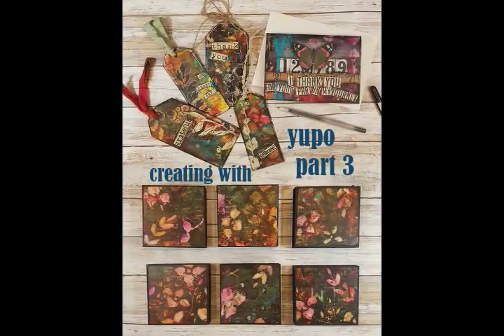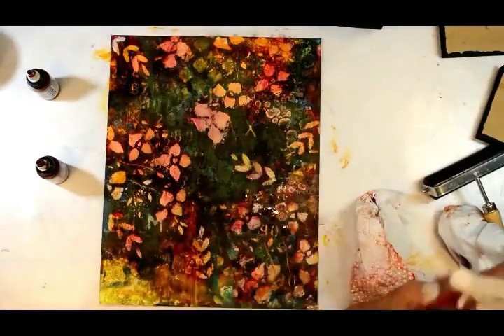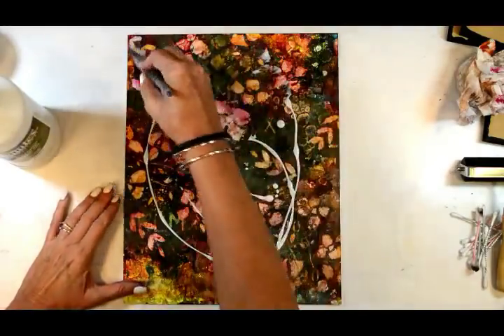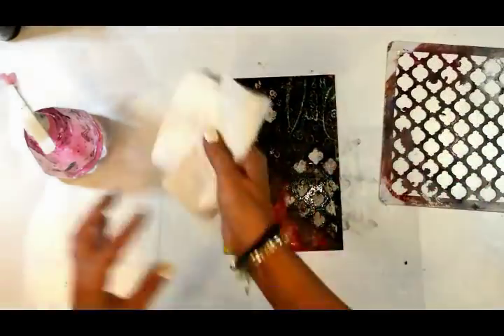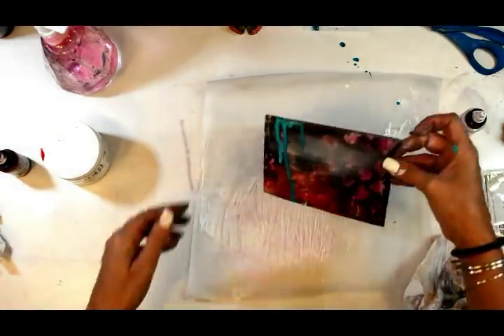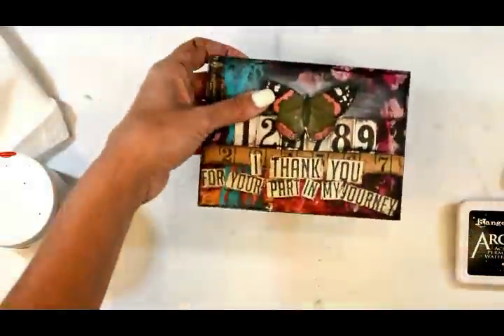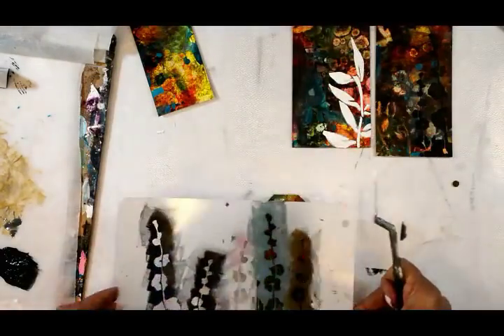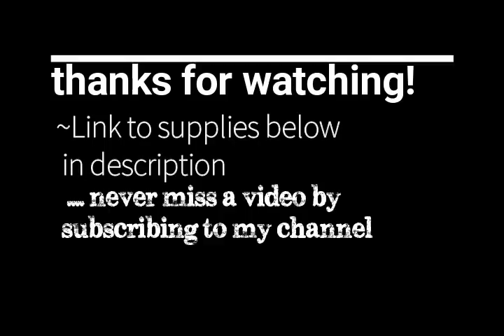Creating with yupo part 3 For Donna Downey Curators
~~~Subscribe on the website and get 20% off your first purchase, plus access to the the subscriber only Resource library, that has weekly free videos, collage element and lots of goodies.